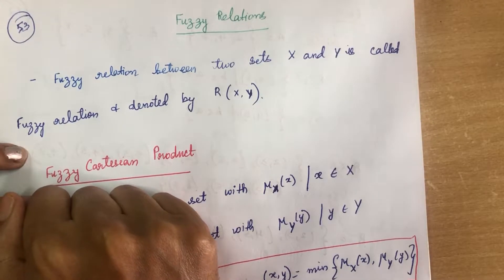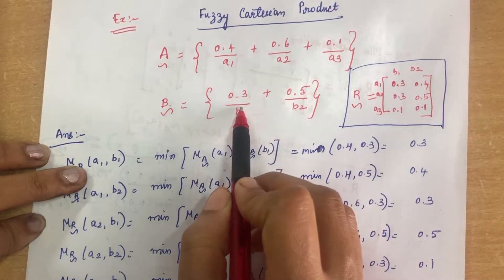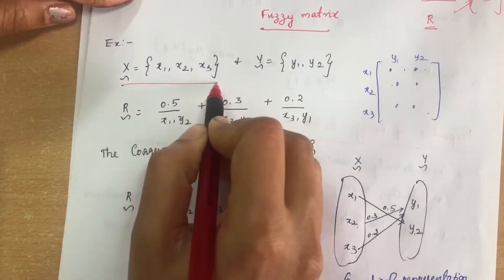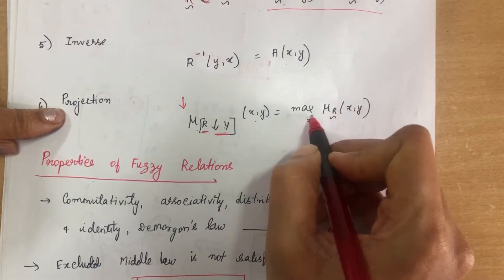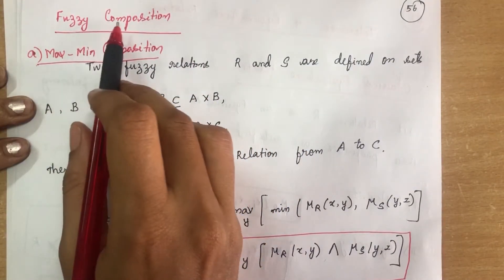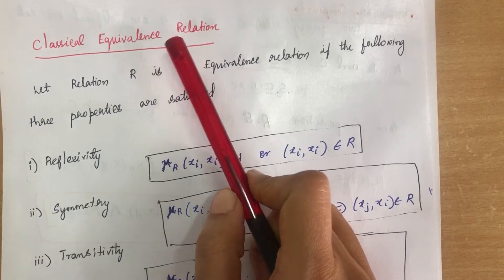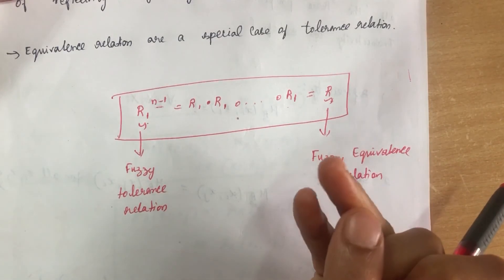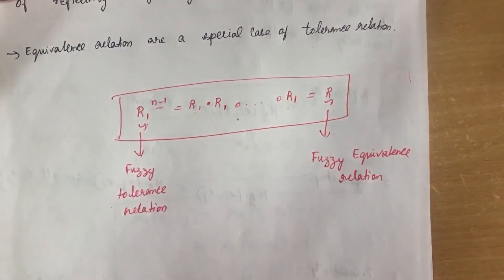12. fuzzy relations - Operations, Properties , Composition, Equivalence Relation,Tolerance Relation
fuzzy relations - Operations, Properties , Composition, Equivalence Relation,Tolerance Relation